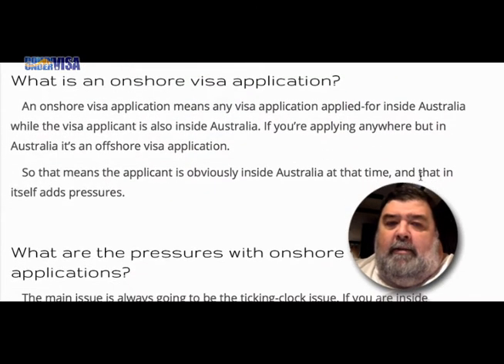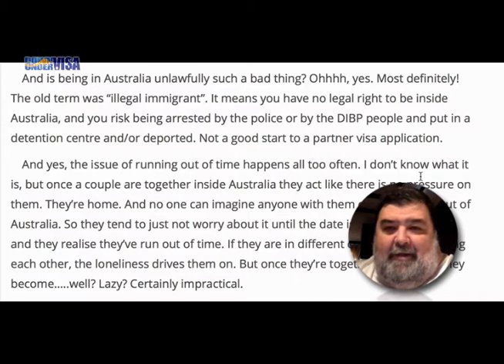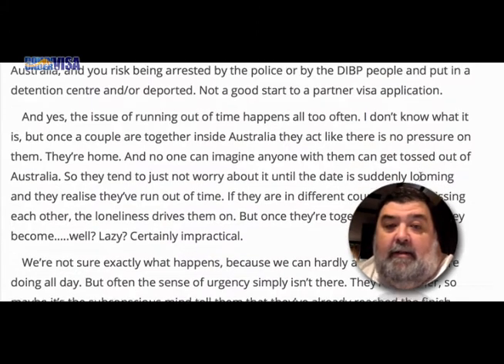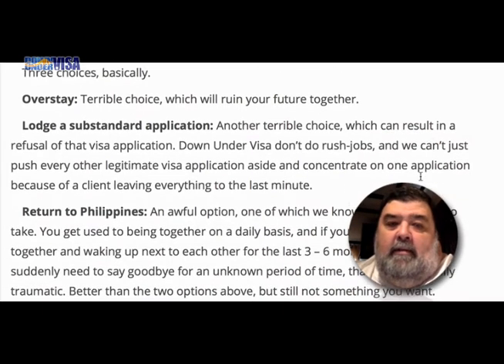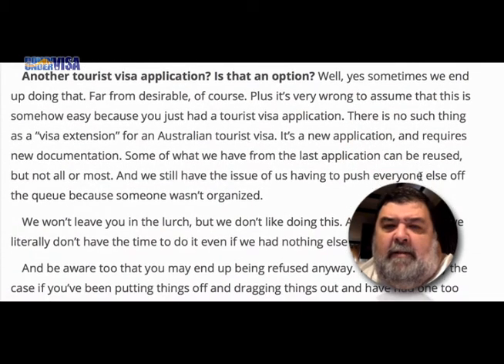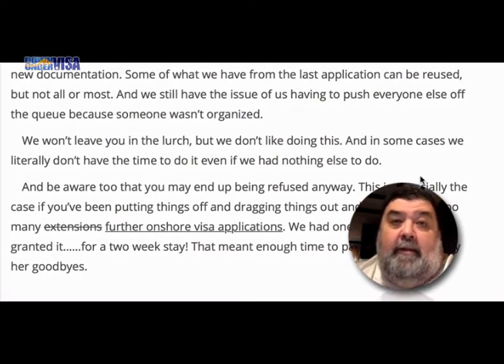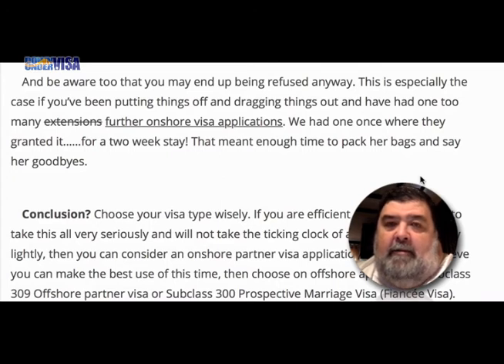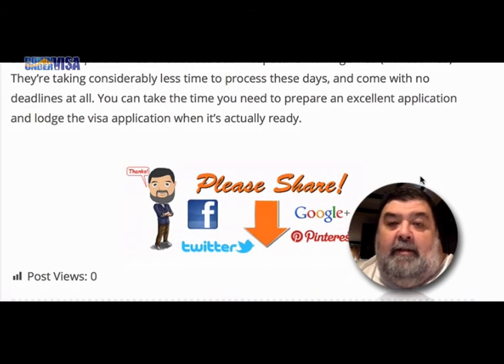More downsides of onshore visa applications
More potential problems and disadvantages of onshore partner visa applications from Philippines to Australia. What can go wrong? And should you be considering an offshore visa application like a Prospective Marriage Visa instead?

Problems can occur with onshore visa applications when the visa applicant underestimates the amount of work needed, and how much time they have to prepare and lodge visa applications before a tourist visa runs out.

Down Under Visa manage Australian partner visas from Philippines to Australia. Partner visas,spouse visas, spousal visas, de facto visas for men and women and for same-sex couples, onshore partner visas, offshore partner visas, prospective marriage visas, fiancee visas and fiance visas.

We apply for visa applications electronically through the Australian Embassy in Manila or DIBP in Australia. You and your lady from the Philippines are in very safe hands with Jeff Harvie and the team.